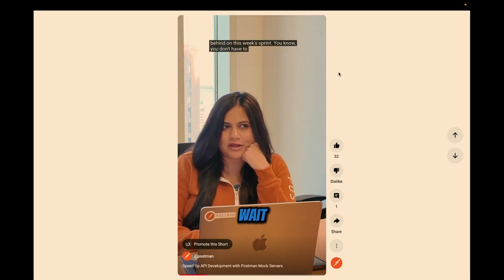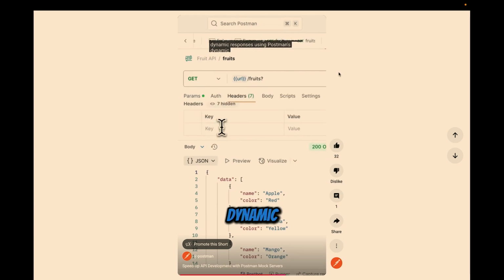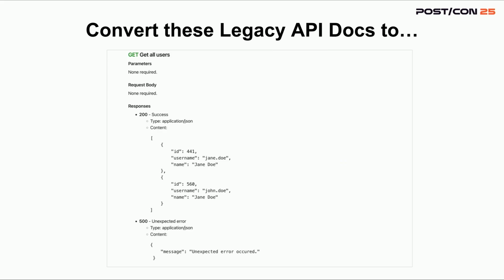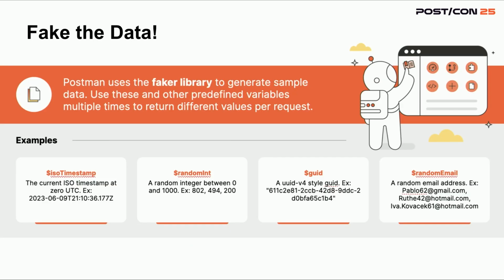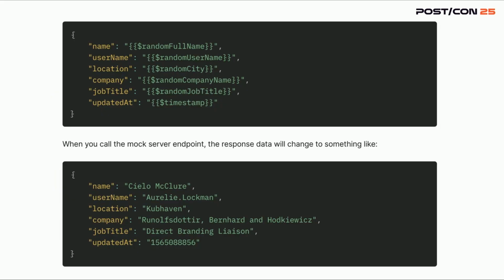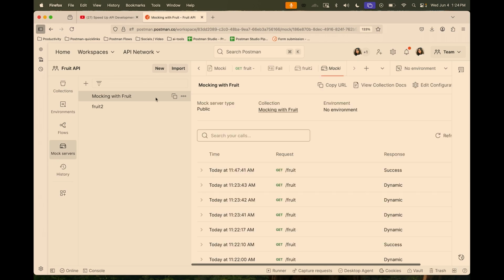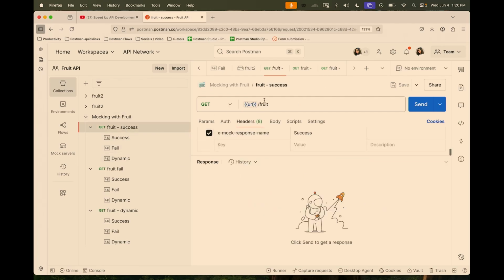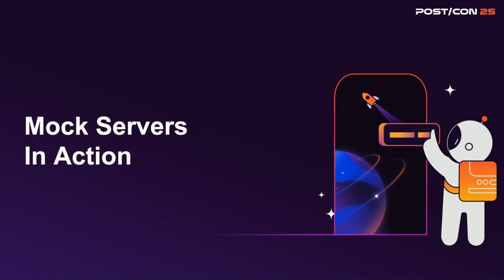The Power of Prototyping with Mock Servers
In this POST/CON 25 session, Postman Senior Developer Advocate Pooja Mistry discusses how to  eliminate API development bottlenecks with Postman mock servers. Discover why mock servers are one of Postman's most underrated yet powerful features for modern API development.

What You'll Learn:

- How to create realistic API endpoints before backend development
- Setting up mock servers from collections in minutes
- Using dynamic responses with Faker.js library for realistic data
- Building parallel development workflows for frontend and backend teams
- Creating multiple response examples (200, 400, 500 status codes)
- Onboarding partners without authentication requirements

00:00 Introduction
02:05 Why We Need to Prototype
02:59 What Are Mock Servers?
03:37  Mock Server Use Cases
05:39 Dynamic Data with Faker.js
07:13 Live Demo: Creating Your First Mock
12:12 Resources & Getting Started